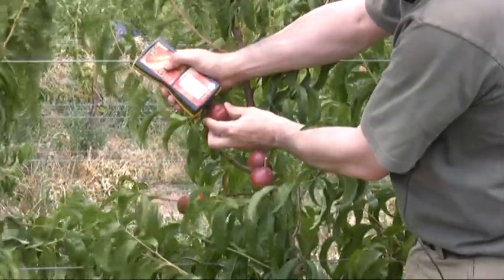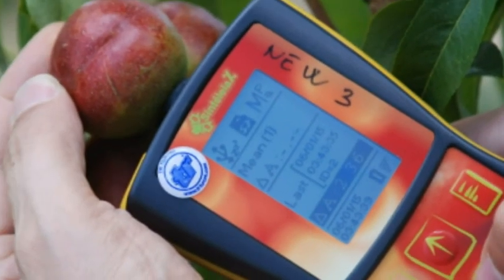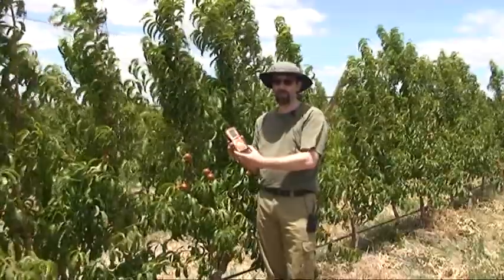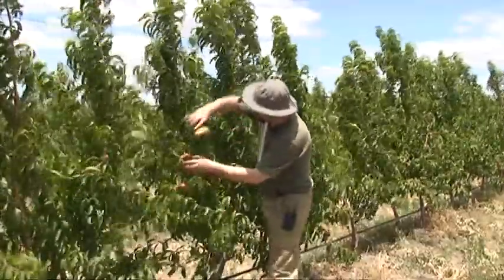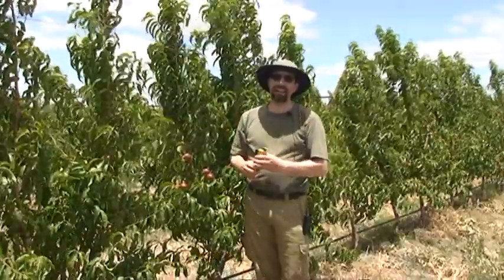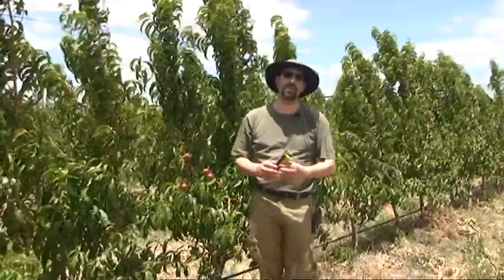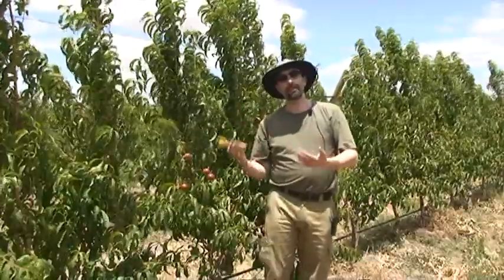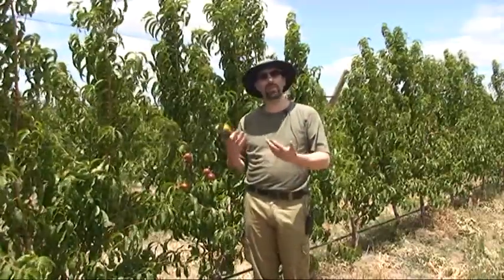Measuring Fruit Maturity DA Meter in the Field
Dr Dario Stefanelli discusses using the DA meter in the fruit orchard to determine fruit maturity.